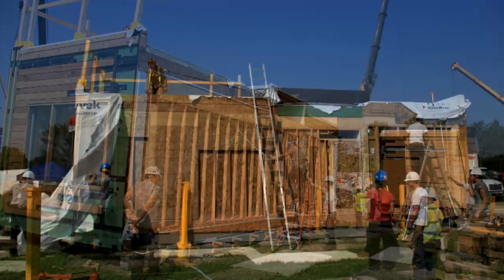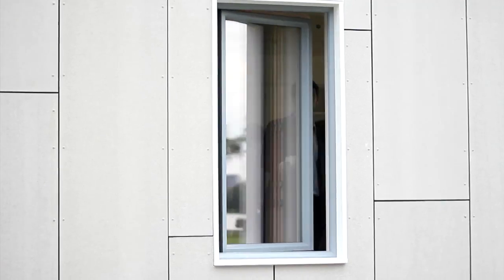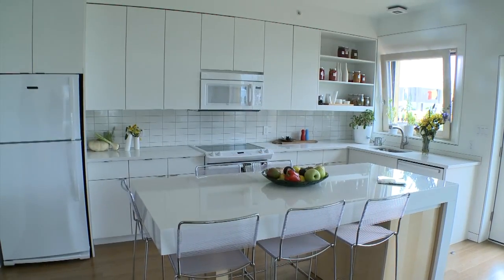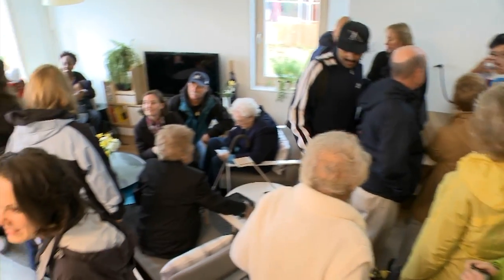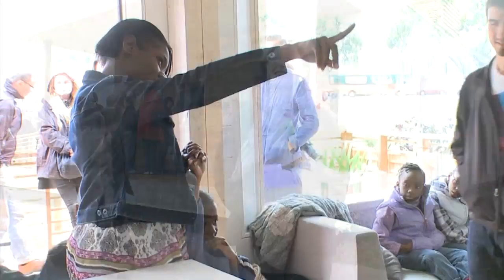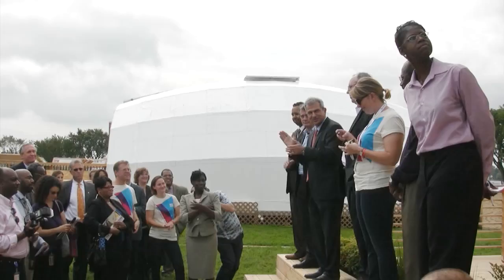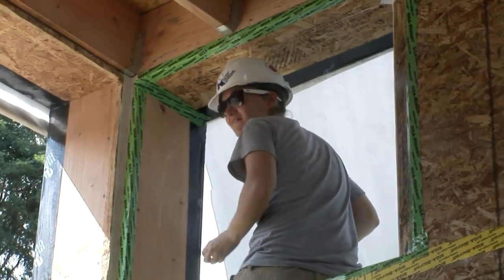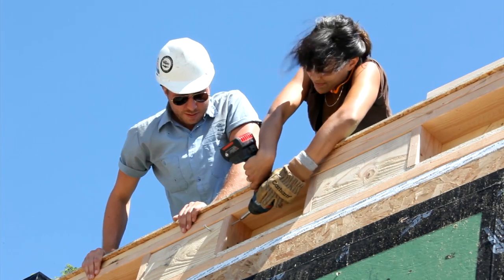Stevens Institute of Technology: 2011 Solar Decathlon Competition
Full coverage of the Team Empowerhouse trip to Washington DC to compete in the 2011 Solar Decathlon.   Includes footage from the team's affordability win.  Empowerhouse is a net-zero energy house, which was built on the Stevens campus for entry into the Department of Energy competition.

Empowerhouse is a community-based approach to building affordable, net-zero housing that addresses all aspects of domestic life. The Empowerhouse team brought together students from Stevens Institute of Technology, Parsons The New School for Design, and the Milano School of International Affairs, Management and Urban Policy at The New School to design and construct a solar-powered house.

Bringing the Empowerhouse beyond the National Mall, the team is working with community partners, including Habitat for Humanity Washington D.C. and the D.C. Department of Housing and Community Development, to construct a second house in the D.C. neighborhood of Deanwood. After the Solar Decathlon, the two houses will be joined together to create a two-family home, and will be a model for affordable, net-zero housing that can be replicated around the globe.